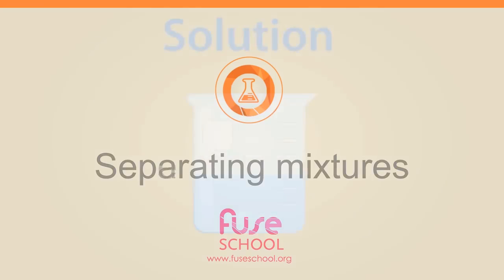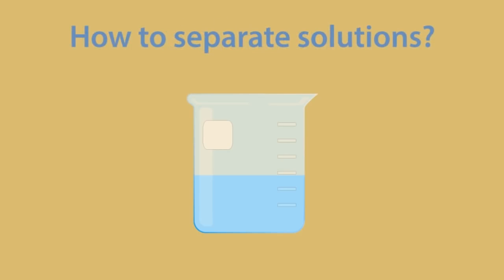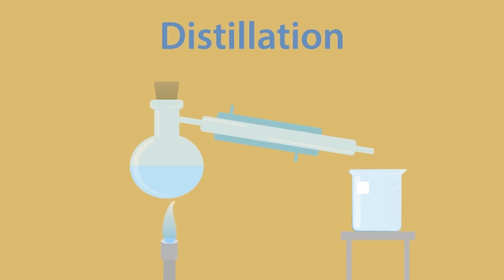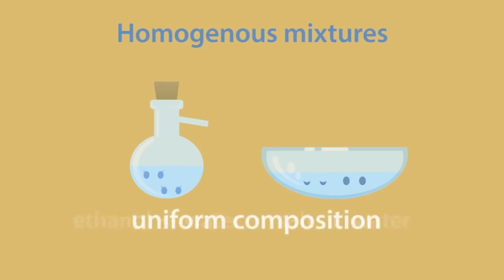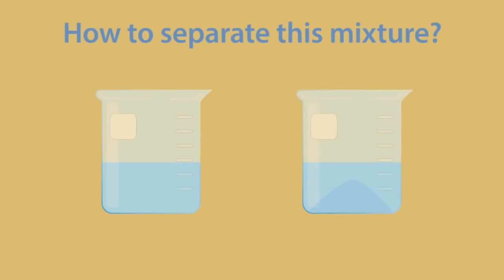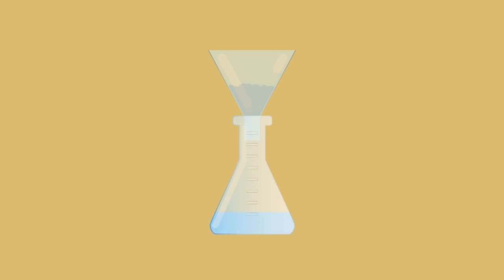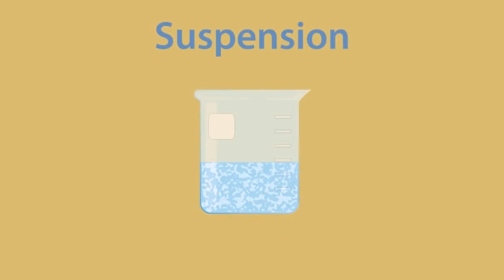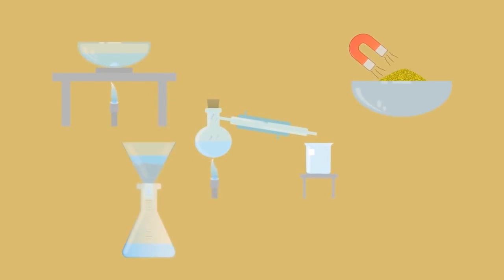SEPARATING MIXTURES | Science Lesson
What are the kinds of mixture? How do mixtures be separated? Watch and learn from this video made by Fuse School.